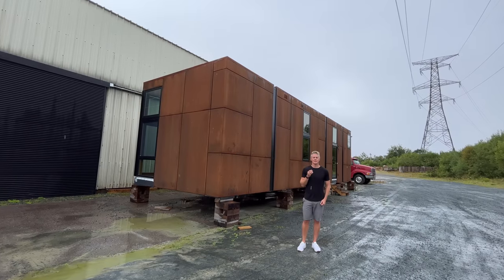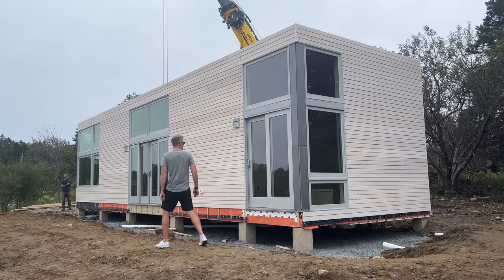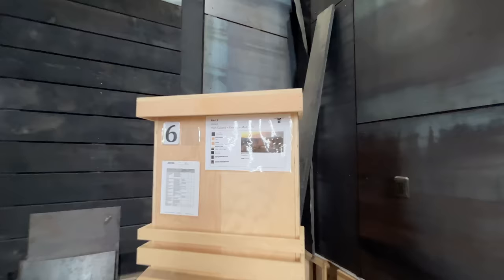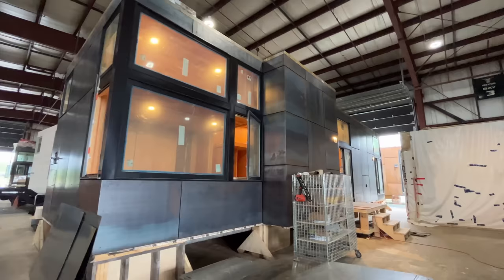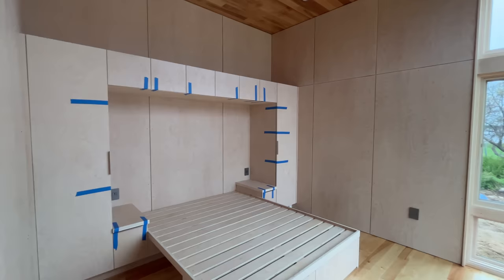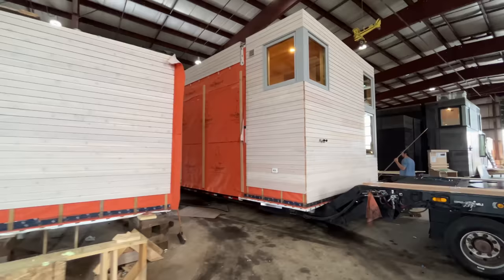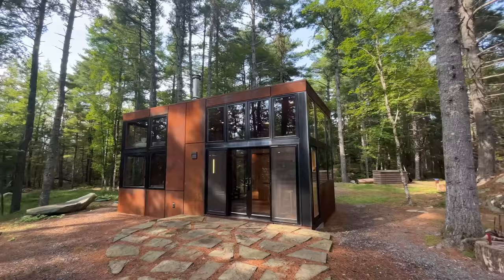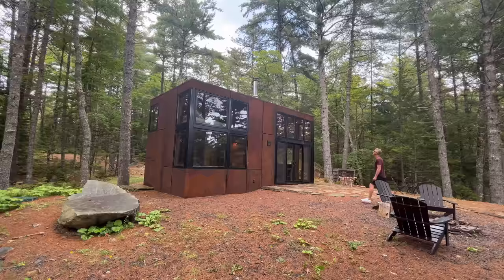It’s Official! Lloyoll PREFAB HOMES are Coming to the United States!!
Last week I stopped by Lloyoll prefabs to find out more about who they are and what they're up to. After following everything going on in the prefab home industry for over three years now I decided to take a closer look at a company that I've been admiring from a distance. They're building beautiful prefab homes with a unique signature look and they look even better in person. I was able to sit down with the owner of Lloyoll Prefabs to find out more about how they got into the business, who they're designed for and where they deliver. Watch and learn more about lloyoll prefabs, a modular builder located on the East Coast.

MY GEAR
Saxx Ginch (must have IMO)
Flip Flops
Neewar Ring Light
Rode MIC
DJI OSMO Phone Gimbal